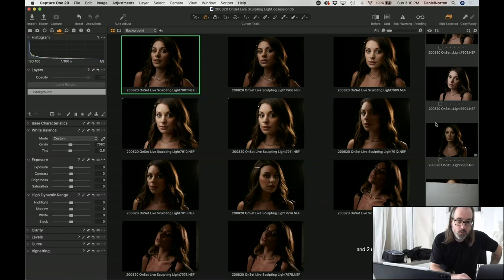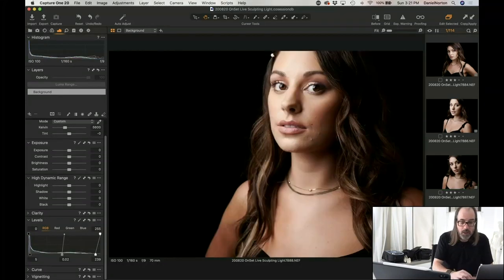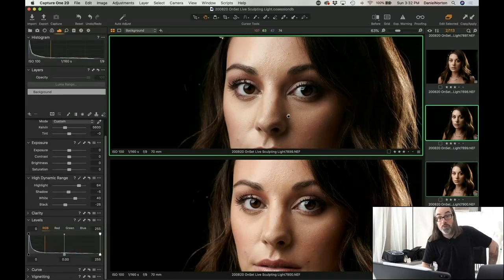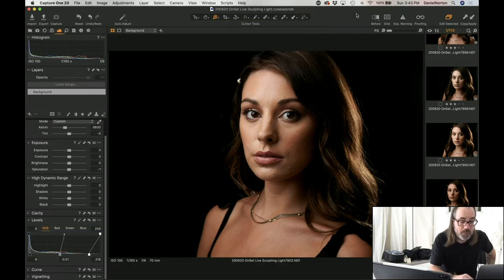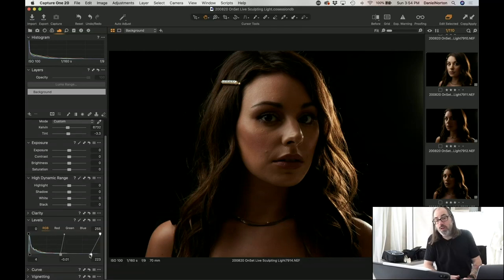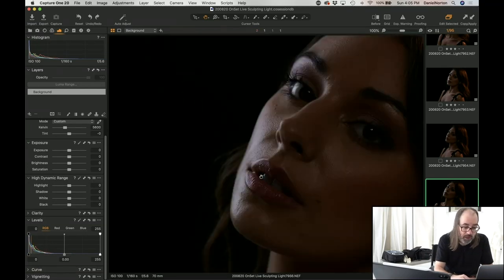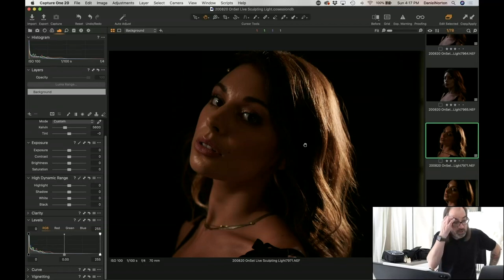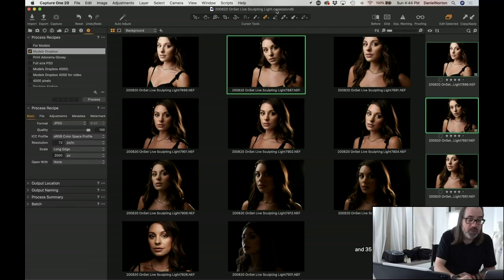Editing in Capture One. Sculpting Light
This is a rebroadcast of my twitch stream where I show you behind the scenes editing in Capture One. In this shoot I did for Adorama, we discuss sculpting light.

Thanks so much for your support and feedback!
Check out the gear I use to make some of my favorite images